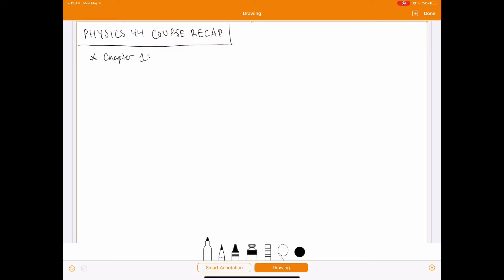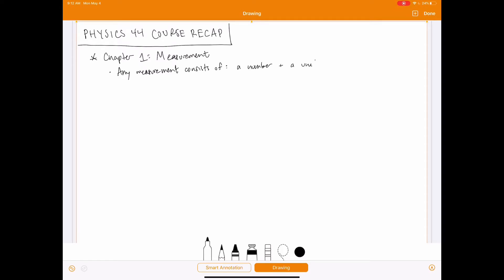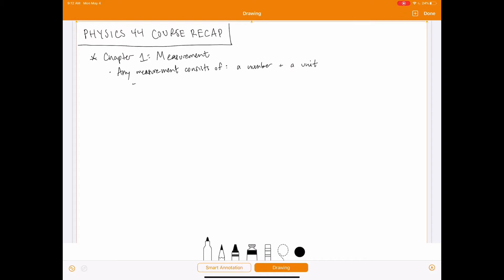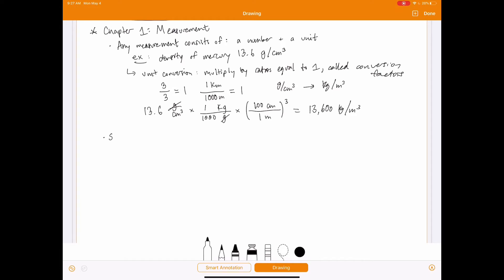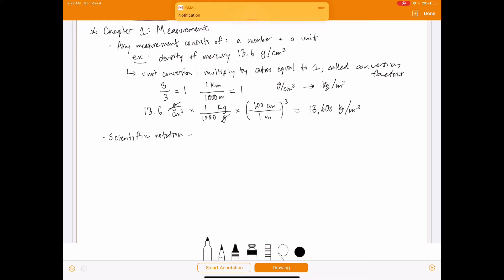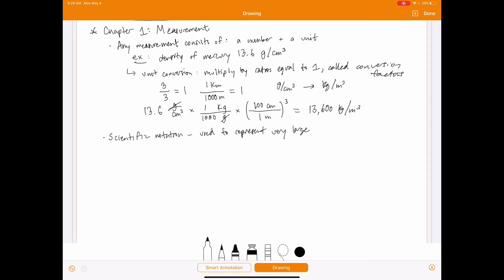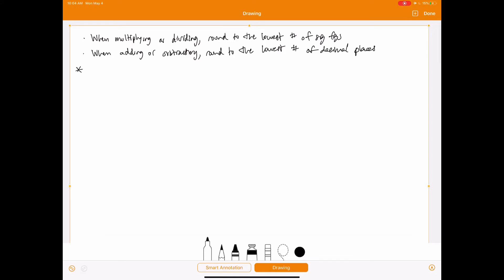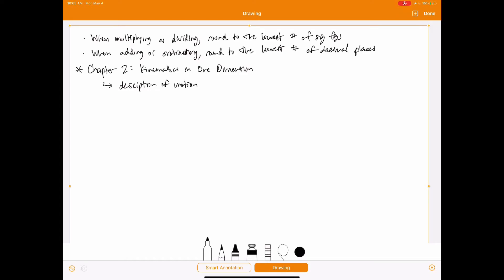Physic 44 Course Recap Lecture Part 1